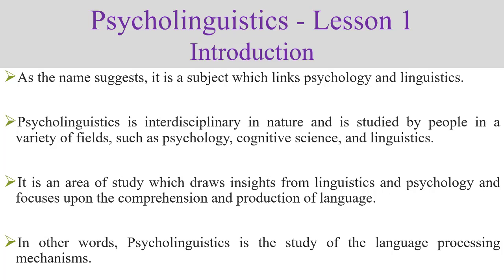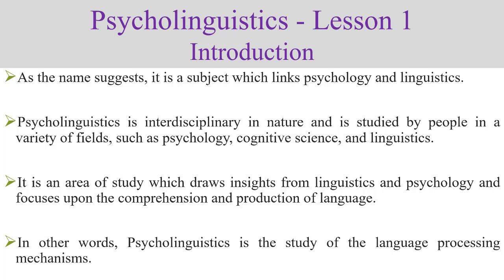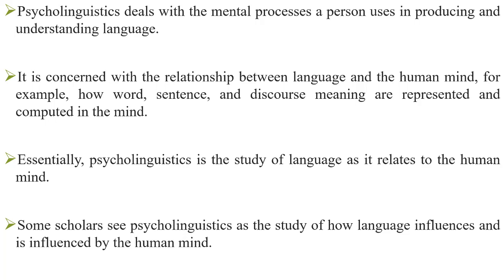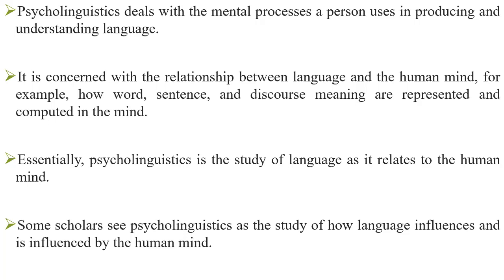Psycholinguistics - Lesson 1 - An Introduction